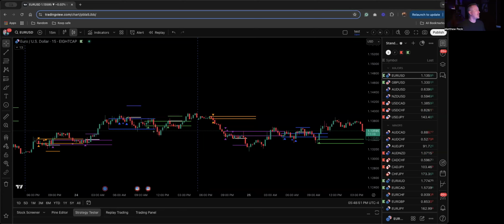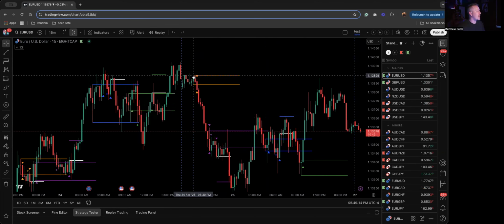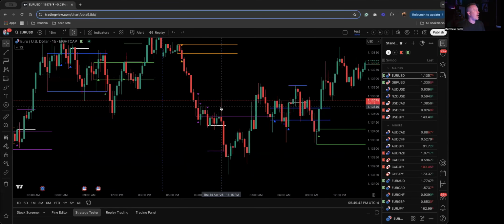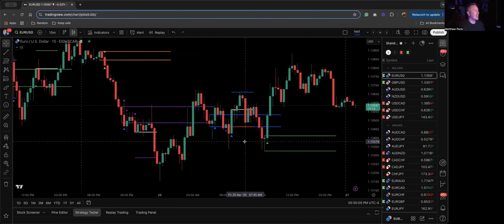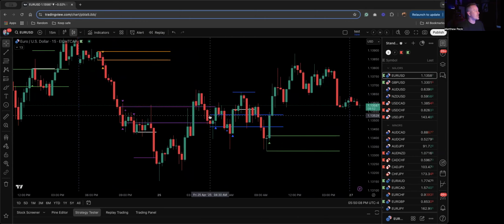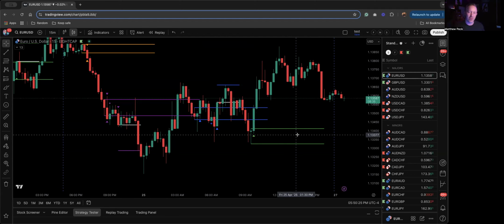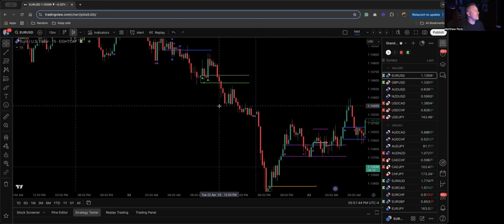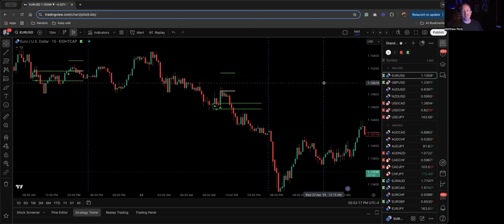ORB Strategy Indicator By Matt Peck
Unlock the power of the Opening Range Breakout (ORB) strategy with this brand-new TradingView indicator! 🚀
In this video, I walk you through exactly how this ORB trading indicator works, how to set it up, and how it can help you spot high-probability trade setups with ease.

Whether you're day trading stocks, forex, crypto, or futures, mastering the opening range can give you a huge edge — and now it's easier than ever with this TradingView tool.

✅ Automatically plots the opening range
✅ Sends alerts when breakouts occur
✅ Works across multiple markets and timeframes
✅ Designed for traders who want faster, smarter entries

👉 Perfect for beginners and experienced traders alike.
👉 Compatible with any TradingView account (free or paid).